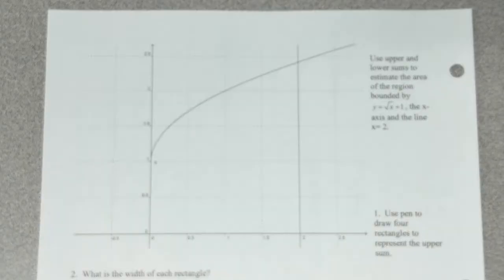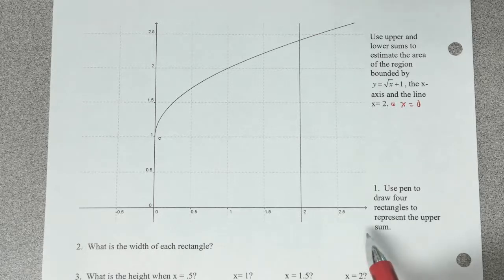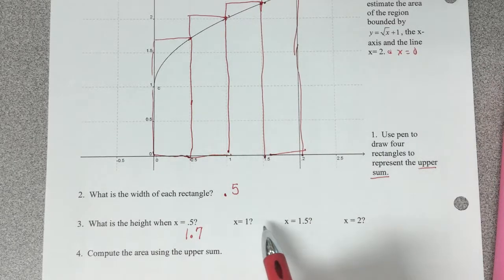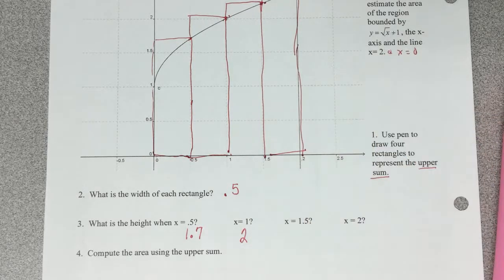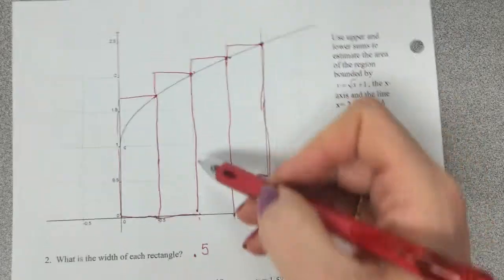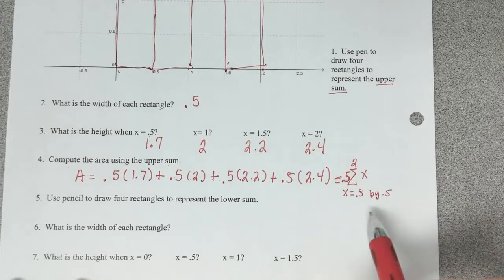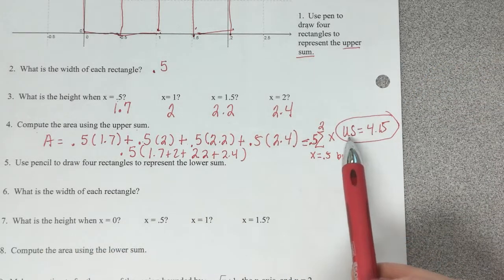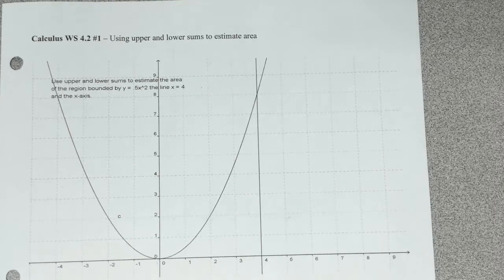WS 4.2 Video Explanation